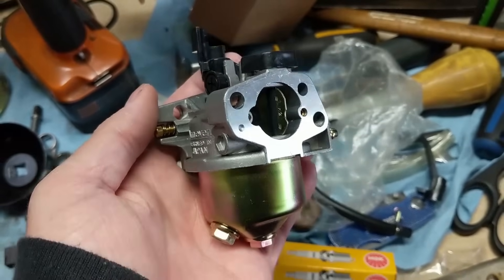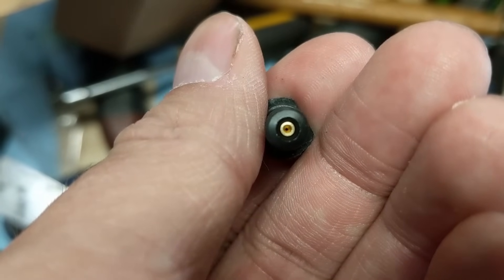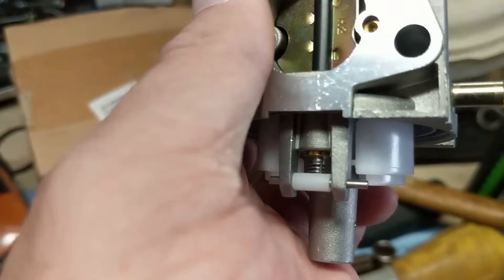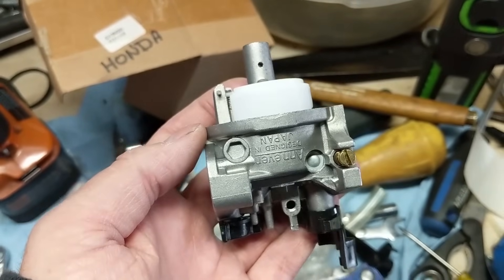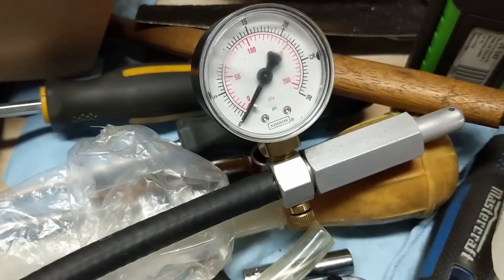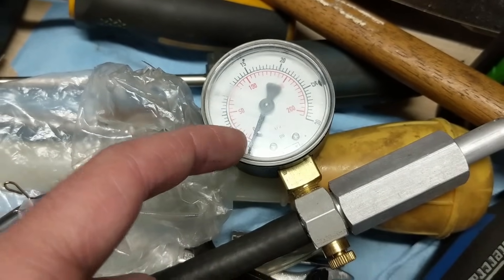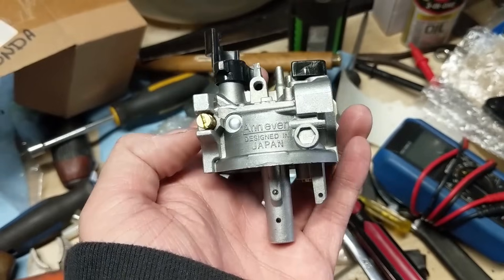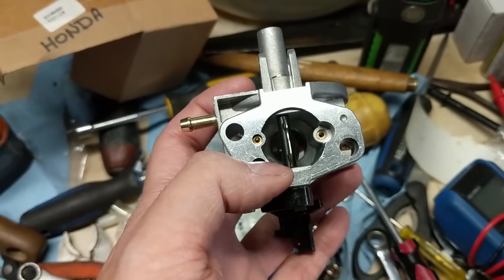How does a Carburetor Work?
Over the years, I've done quite a few videos on how to clean a carburetor. However, I've never done a video explaining how a carburetor actually works!

Bitcoin: 1NYgPvcvBWuhGRewsLE4Scy1cbzwndh5hZ